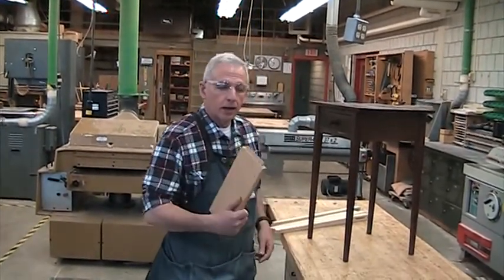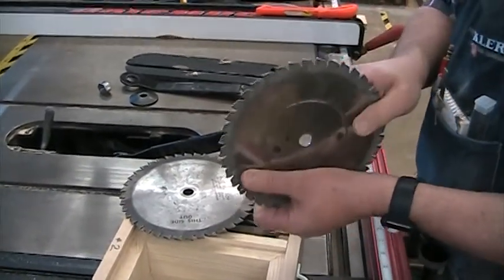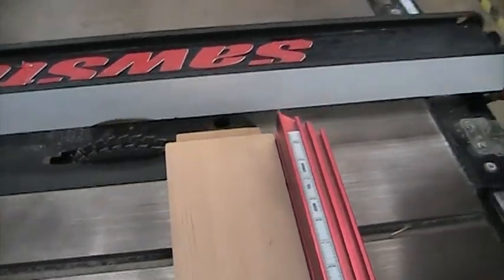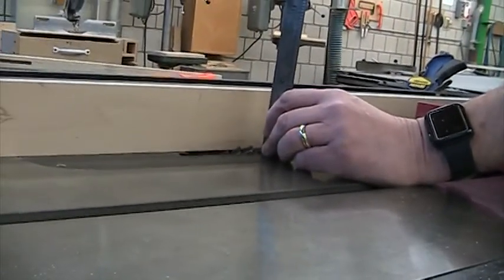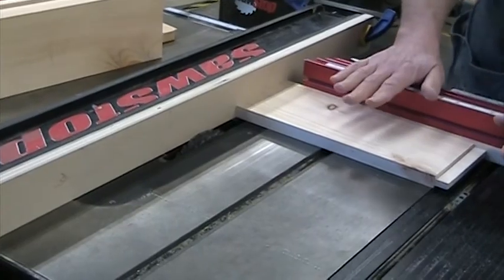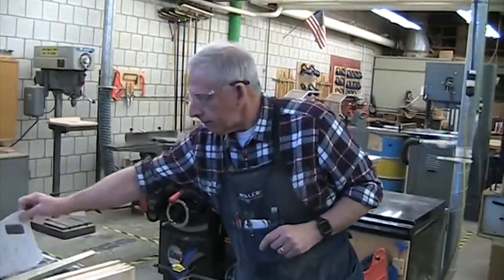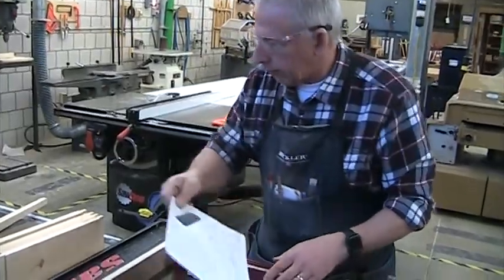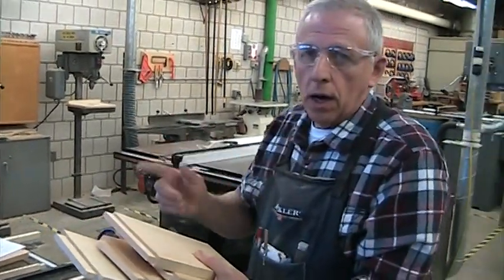Cutting Tenons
Demonstration on how to cut tenons using a dado blade on the table saw.